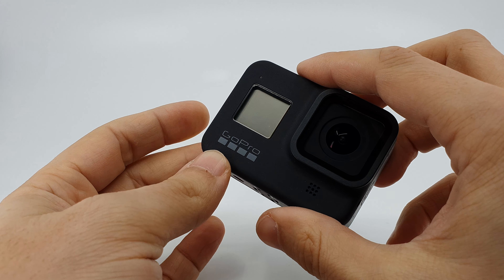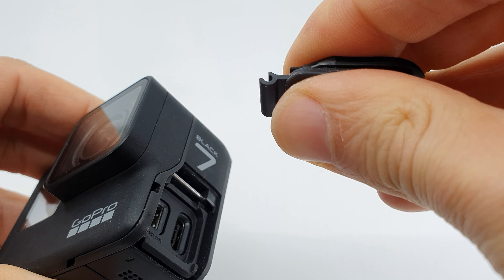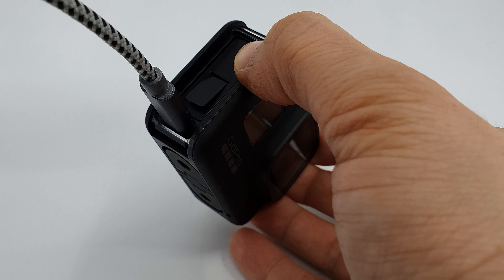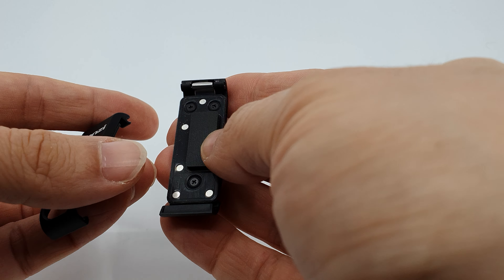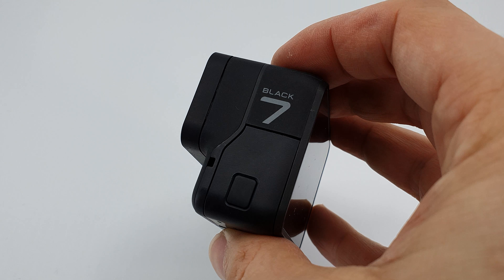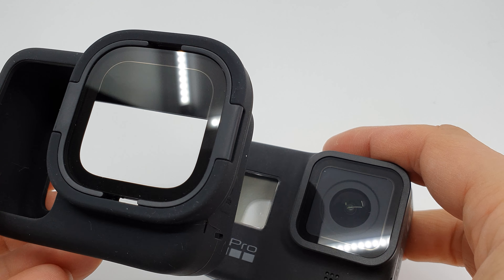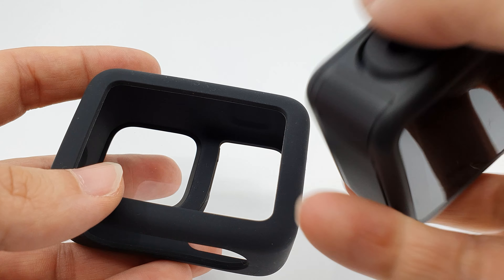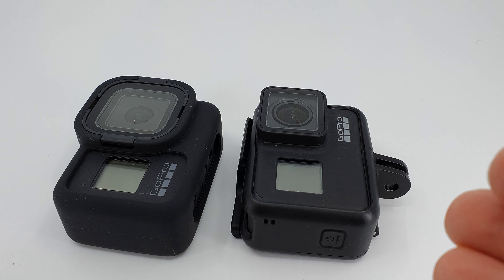GoPro Hero 8 Black - Accessories to solve design flaws